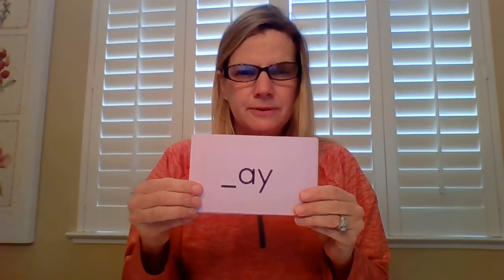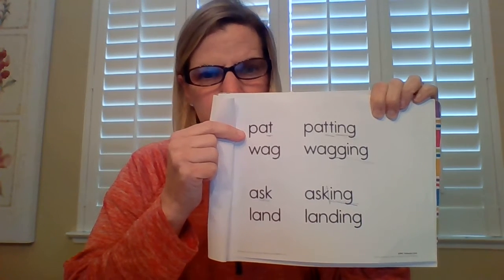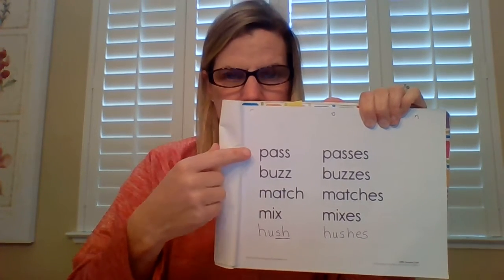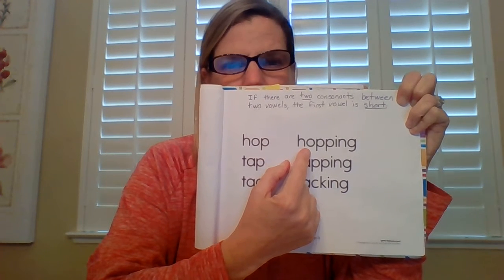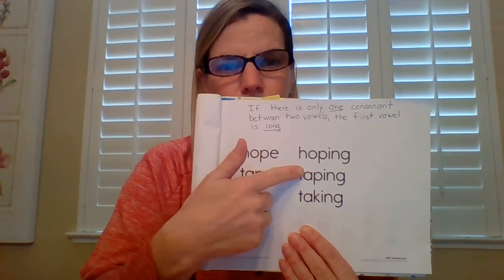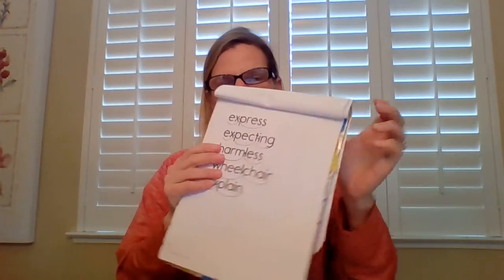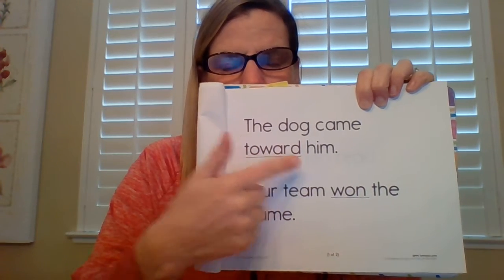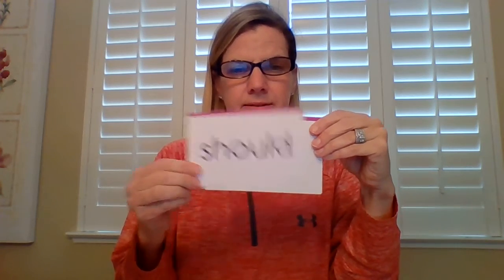Group D- Sipps- Lesson 23- Part 1